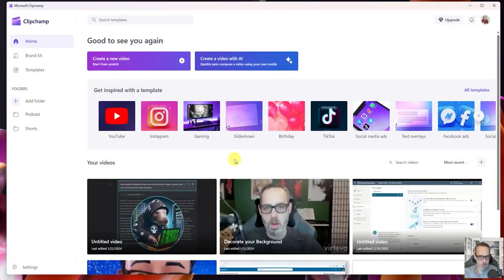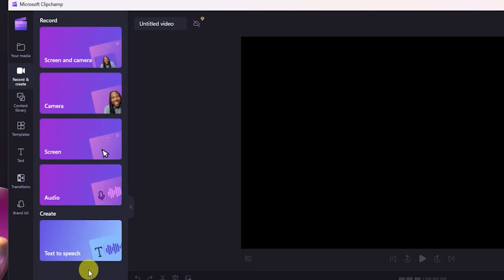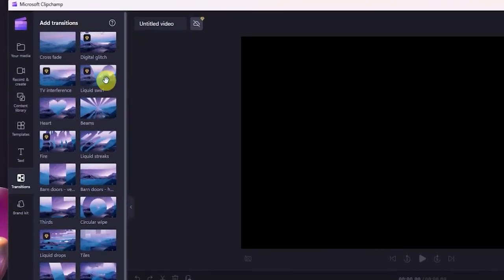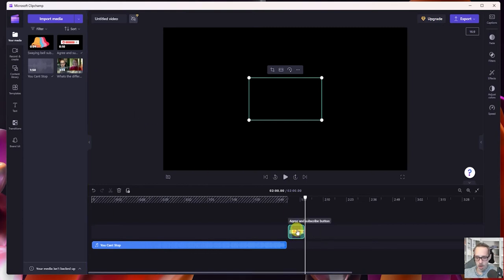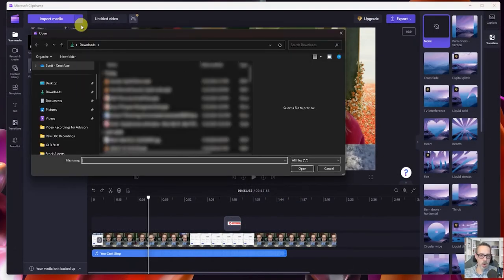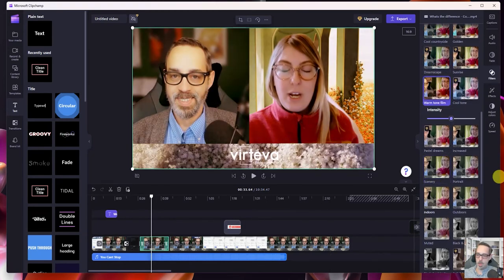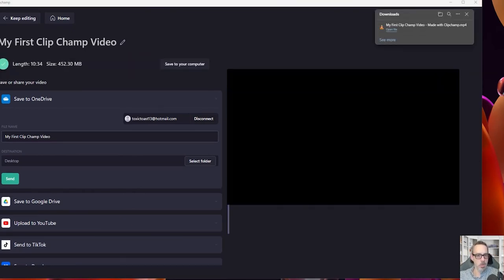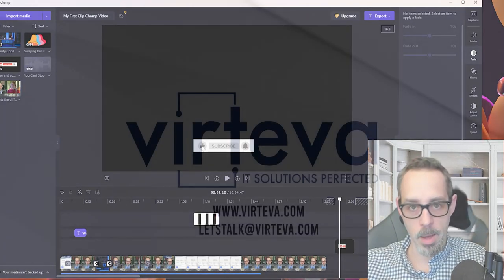Learn Clipchamp Fast!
Ready to unleash your creativity and make stunning videos with Microsoft Clipchamp? In this video, I’ll show you how easy it is to use this powerful, FREE, video editor that lets you combine your videos, images, and audio files, as well as add text and effects for projects, presentations and social media.

Let’s get started and see what you can do with Microsoft Clipchamp!

Chapters

Intro 0:00:00
3 Ways to Try Clipchamp 0:00:16
Creating a Project 0:00:53
Exploring the Canvas 0:01:26
Changing Aspect Ratio 0:01:51
Exploring Content Types 0:02:21
Music & Graphics 0:02:52
Premium Content Types 0:03:28
Prebuilt Templates 0:04:01
Text Overlays 0:04:20
Transitions & Effects 0:04:41
Adding Your Own Content 0:05:41
Adding Animated GIFs 0:06:50
Adding Clips to the Timeline 0:07:40
Cut, Splice and Transition Clips  0:08:33
Adding Video Titles 0:09:57
Adding Filters and Effects 0:11:26
Giving your Video Flair 0:13:07
Exporting your Project 0:14:08
Final Thoughts 0:16:21
Outro 0:16:54